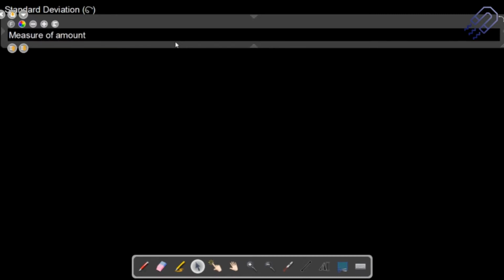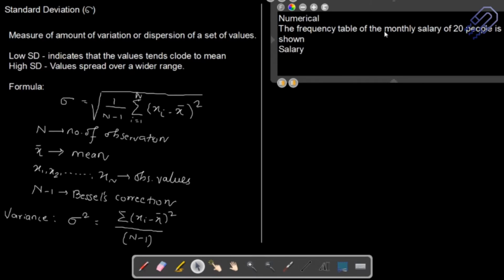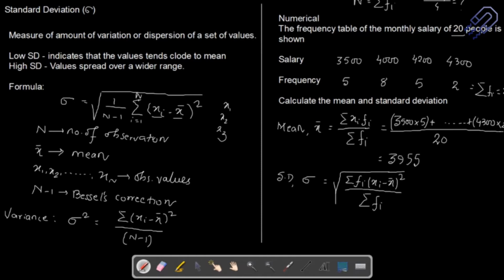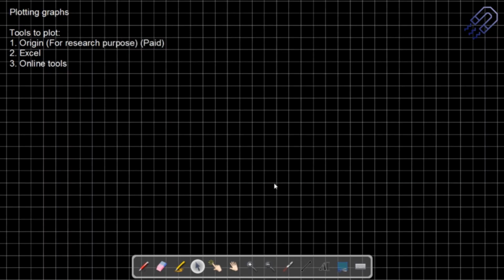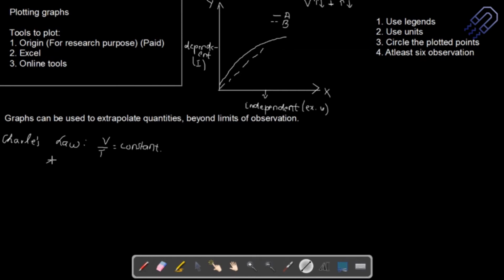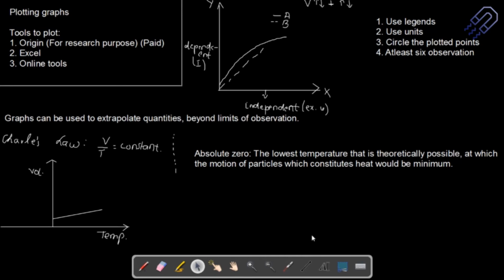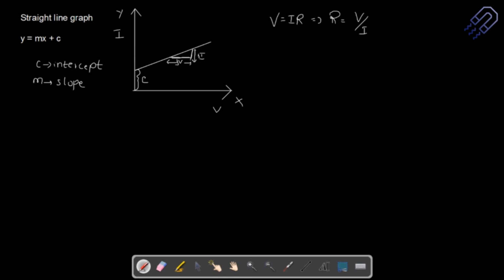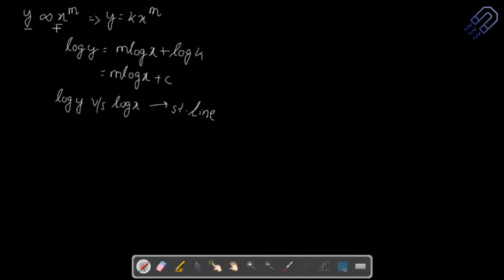Error Analysis | Lecture 4 | Standard deviation and Plotting graphs